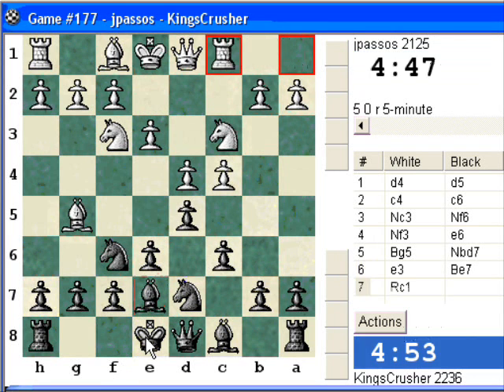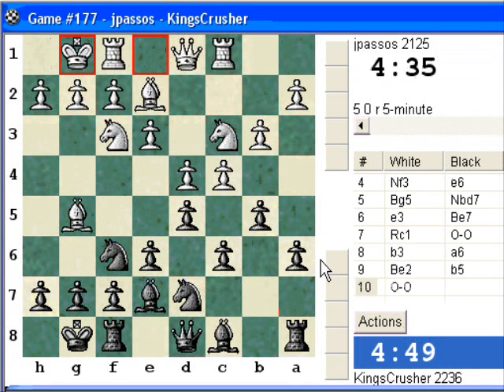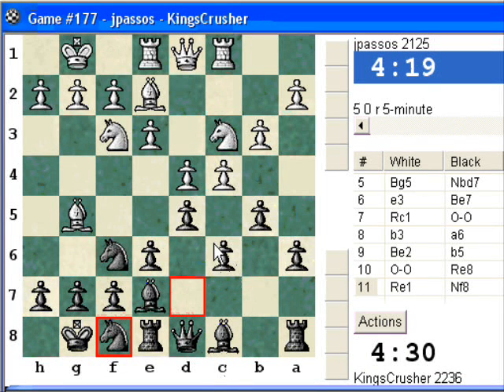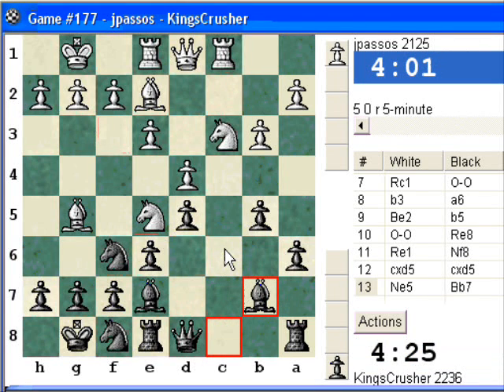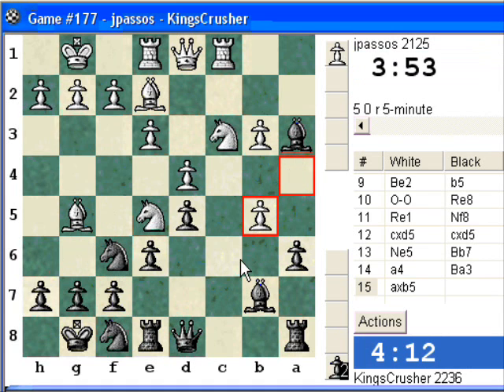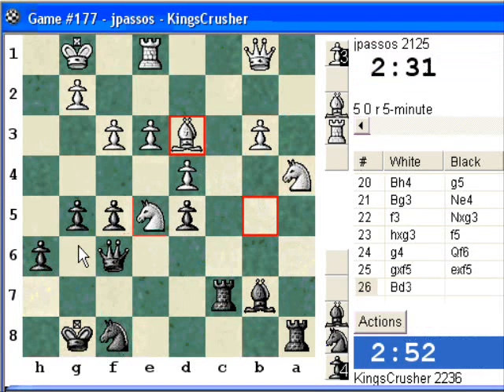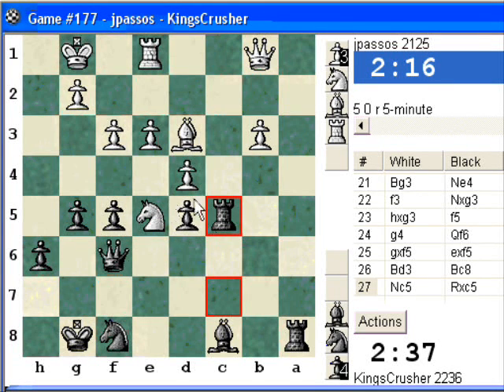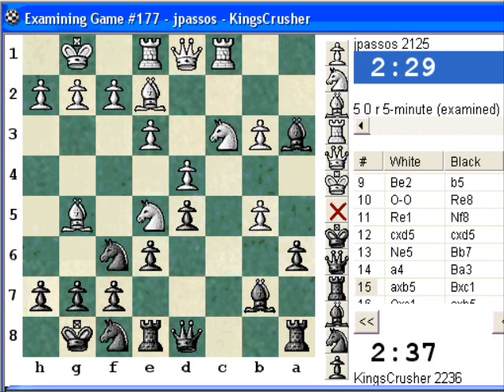Chess World.net presents Blitz #551 vs jpassos (2125) Queens Gambit Declined: Orthodox defense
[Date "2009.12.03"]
[Round "-"]
[White "jpassos"]
[Black "KingsCrusher"]
[Result "0-1"]
[ICCResult "White resigns"]
[WhiteElo "2125"]
[BlackElo "2236"]
[Opening "QGD: Orthodox defense"]
[ECO "D63"]
[NIC "SL.03"]
[Time "10:38:22"]
[TimeControl "300+0"]

1. d4 d5 2. c4 c6 3. Nc3 Nf6 4. Nf3 e6 5. Bg5 Nbd7 6. e3 Be7 7. Rc1 O-O 8.
b3 a6 9. Be2 b5 10. O-O Re8 11. Re1 Nf8 12. cxd5 cxd5 13. Ne5 Bb7 14. a4 Ba3
15. axb5 Bxc1 16. Qxc1 axb5 17. Bxb5 Re7 18. Na4 Rc7 19. Qb1 h6 20. Bh4 g5
21. Bg3 Ne4 22. f3 Nxg3 23. hxg3 f5 24. g4 Qf6 25. gxf5 exf5 26. Bd3 Bc8 27.